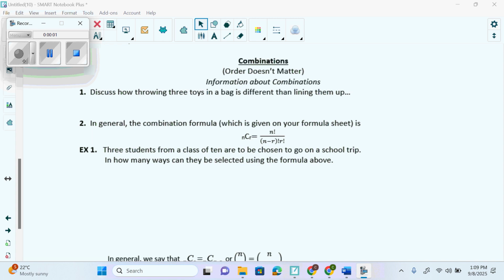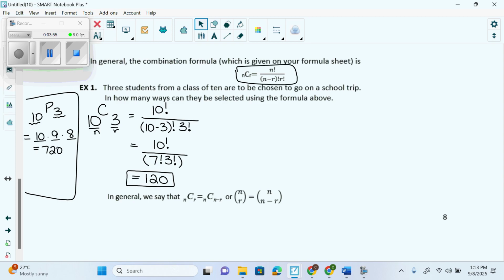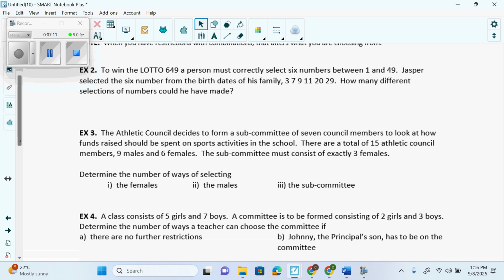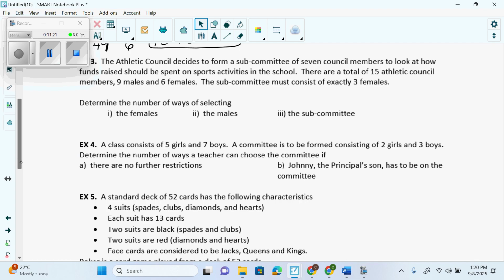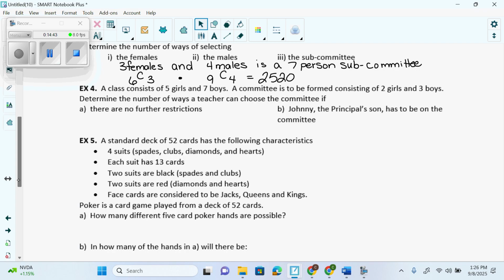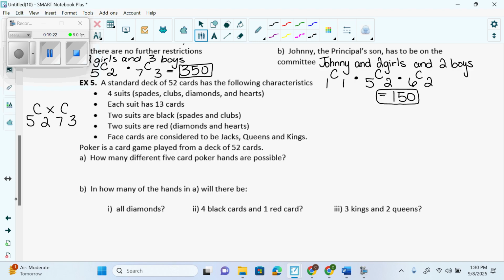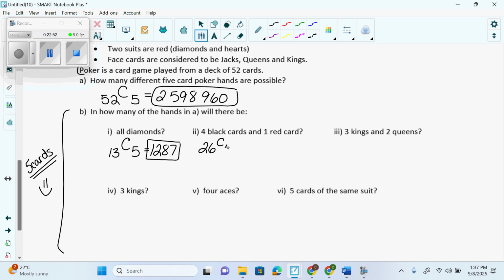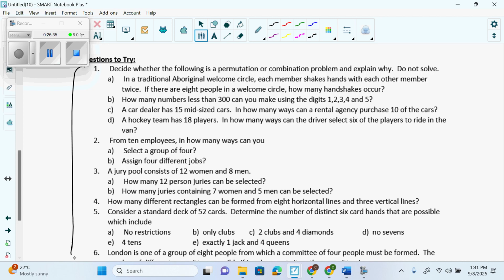September08 combinations part 1